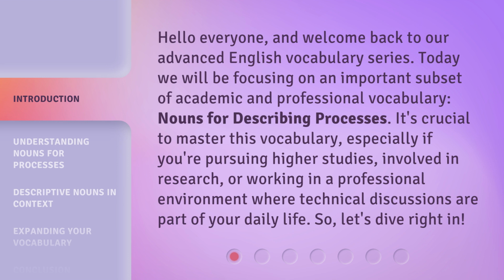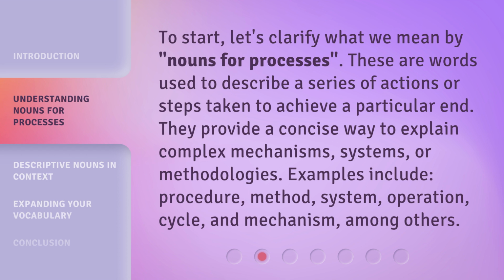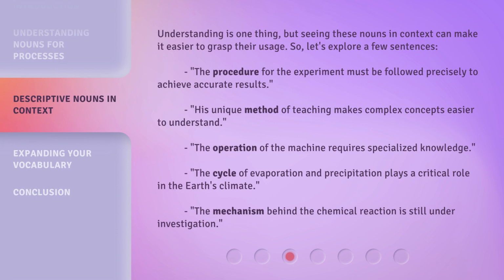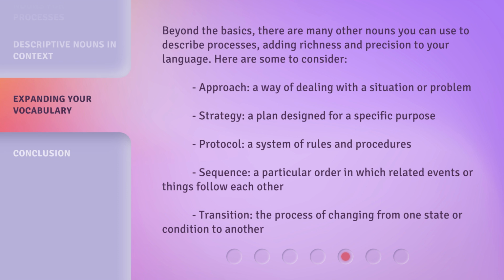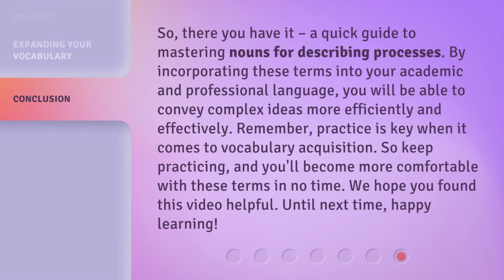Mastering Nouns for Describing Processes: A Guide to Academic English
Mastering Nouns for Describing Processes: A Guide to Academic English • Enhance your academic English skills with this comprehensive guide to mastering nouns for describing processes. Learn the essential vocabulary needed for higher studies, research, and professional environments. Explore examples and gain a deeper understanding of how to use descriptive nouns effectively. Expand your vocabulary and improve your communication skills today!

00:00 • Introduction - Mastering Nouns for Describing Processes: A Guide to Academic English
00:41 • Understanding Nouns for Processes
01:14 • Descriptive Nouns in Context
02:03 • Expanding Your Vocabulary